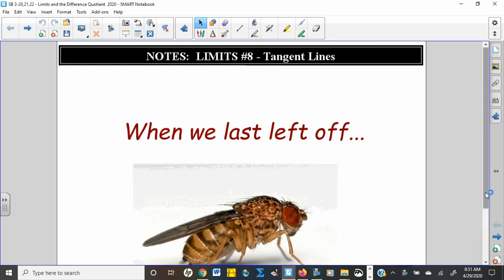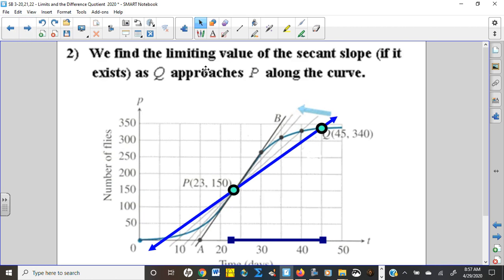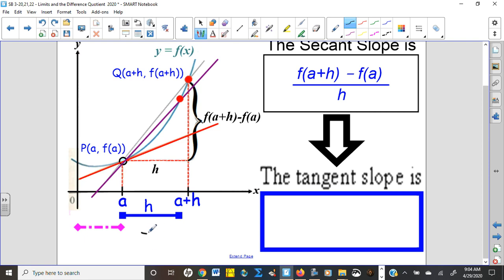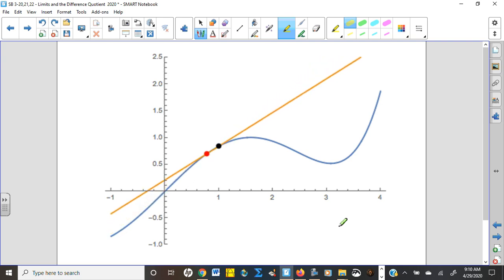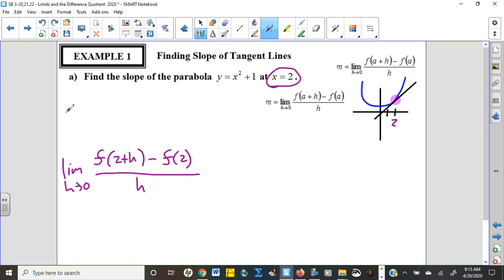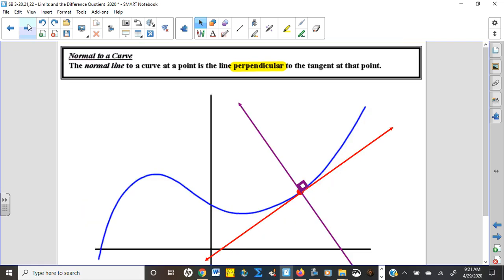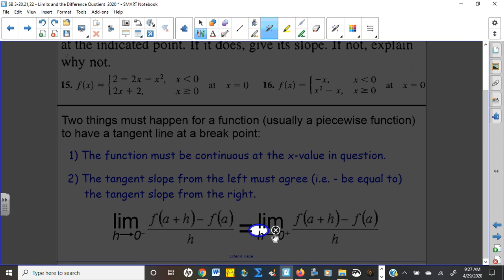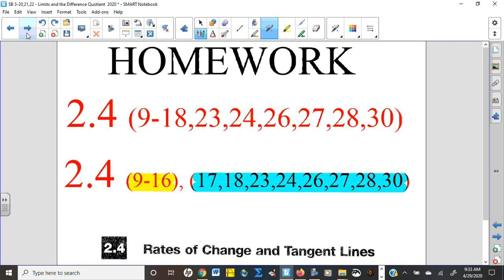Limits Lecture 2.4b - Slopes of Tangents Lines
welcome to Calculus